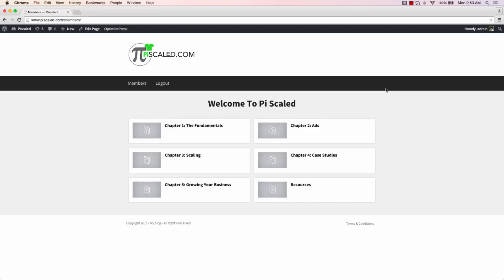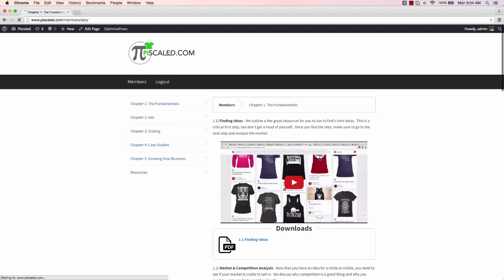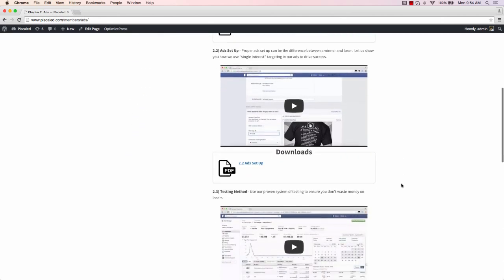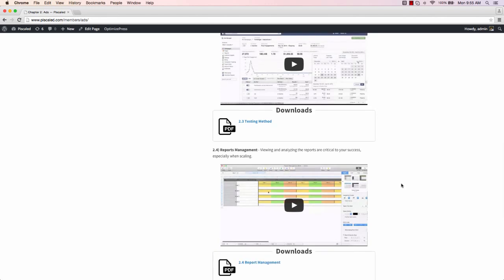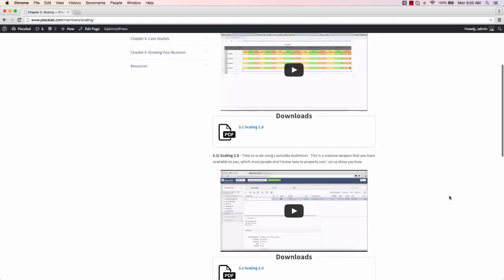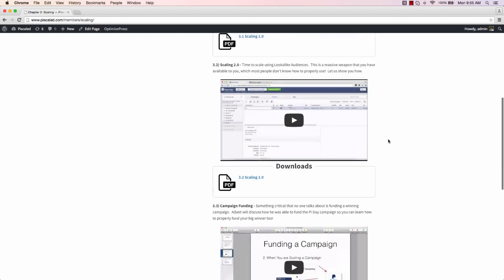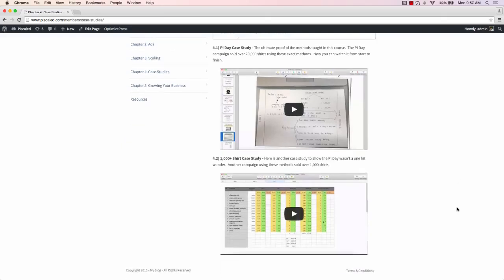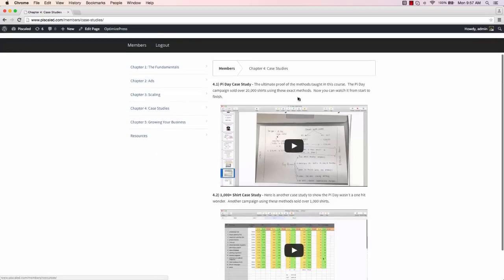Pi Scaled Overview